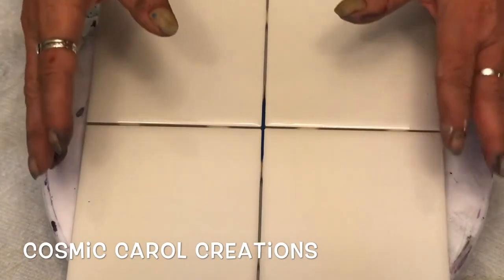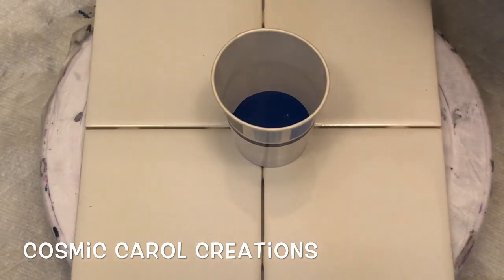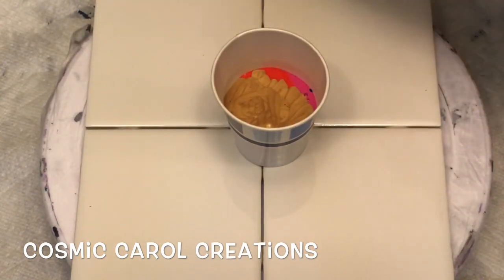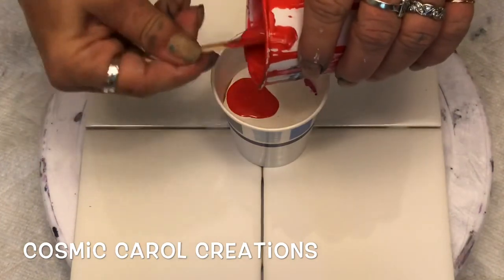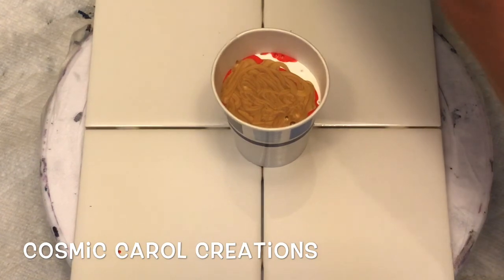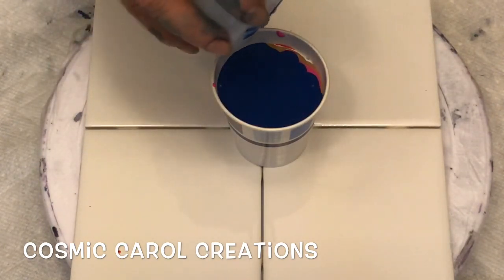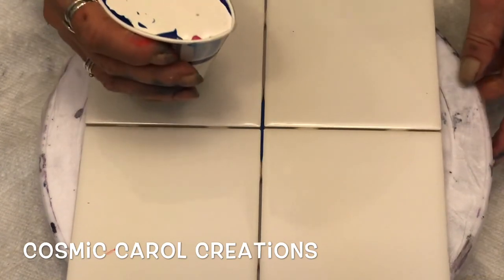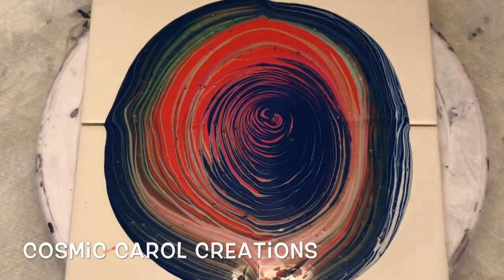(87) 4 TILE RING POUR (ring pour and spin out) acrylic pouring, fluid art, abstract art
Ring pour

4 - 4x4 inch tiles
Medium used: 2 parts glue all and 1 part water mixed one to one with acrylic paints to a single mound consistency.
Liquitex High Gloss Varnish: 1/2 teaspoons added to each cup of paint before adding the medium.
Paints used: Sax true flow heavy bodied magenta and phthalo blue acrylic paint. Decoart 24k gold. Artist loft metallic white, metallic blue, metallic red, metallic purple, brilliant red, brilliant blue. Craftsmart gold. Premiere gold. Decoart satin enamel in true white.

(currently updating)

Piano, vocals: Corinne Corcoran
Bass: Dave Tracey
Acoustic guitar: Ernie Trionfo
Percussion, autoharp, vocals: Frank Gross